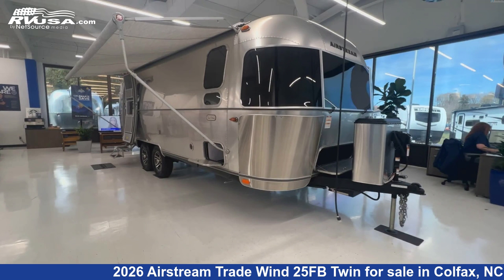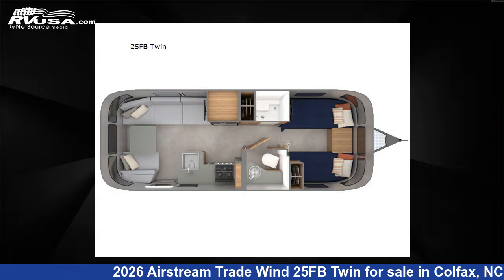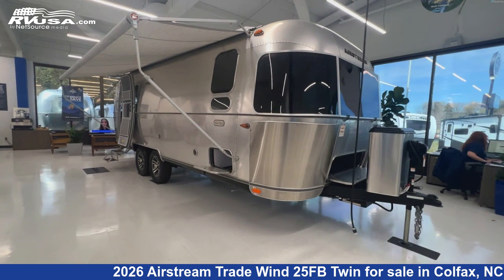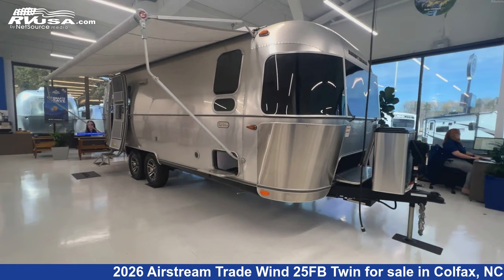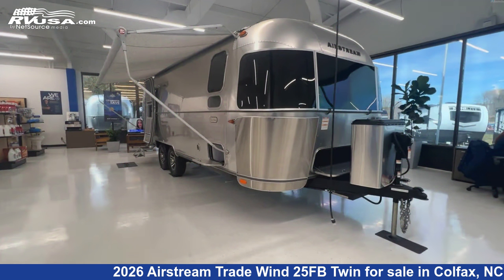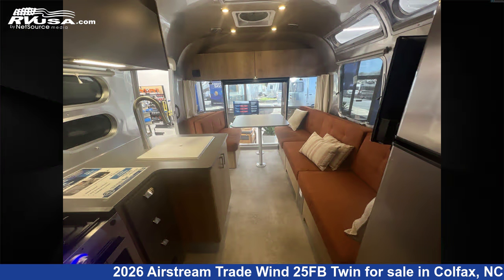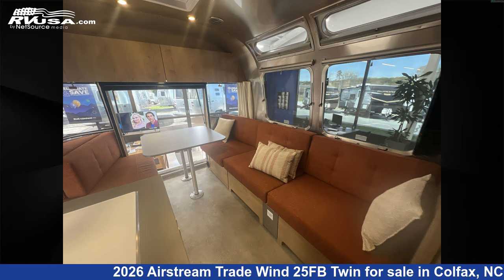Breathtaking 2026 Airstream Trade Wind Travel Trailer RV For Sale in Colfax, NC | RVUSA.com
This 2026 Airstream Trade Wind 25FB Twin is a Travel Trailer RV. It is located in Colfax, NC 27235 and is offered for sale by Airstream of Greensboro. This New Airstream Is 26' 0" in length and features sleeps 4, and 39 gal fresh water capacity. The floorplan layout of this Travel Trailer features Front Bedroom.

Airstream of Greensboro is a dealer for brands like: Airstream and offers the following rv services: Parts/Accessories, Service. They stock rv types such as: Class B, Travel Trailer. For more information and pricing on this unit, To see all units available for sale by Airstream of Greensboro,